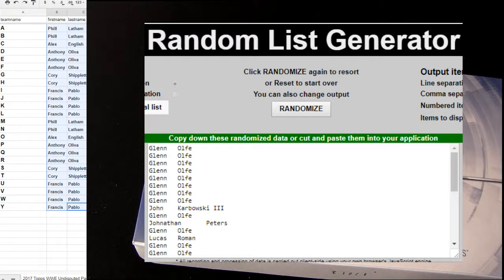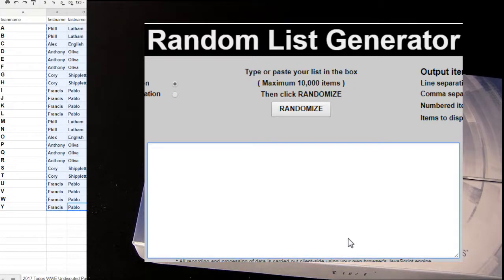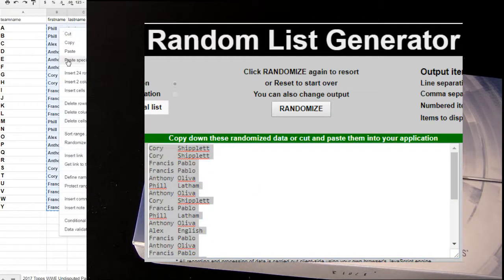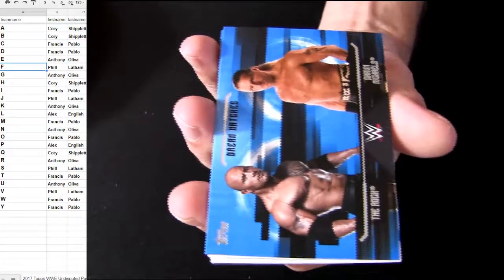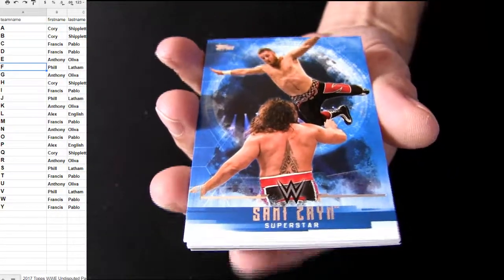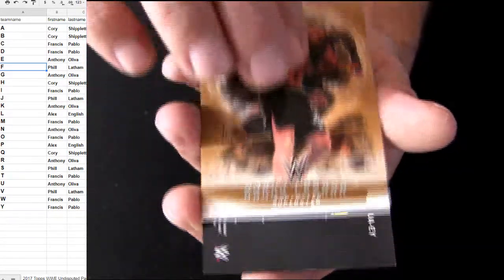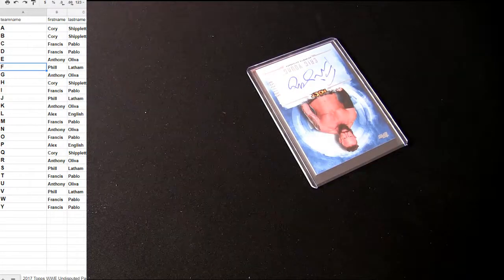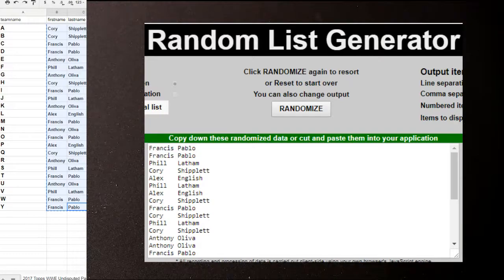17 WWE Undisputed Pack #66